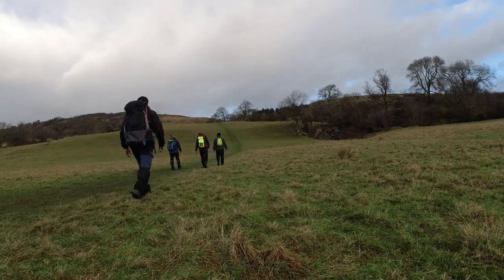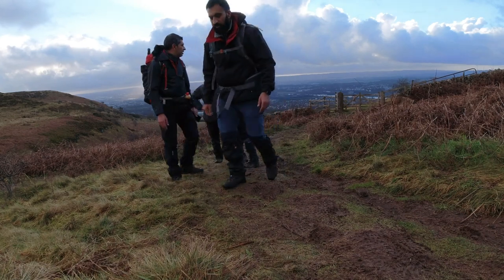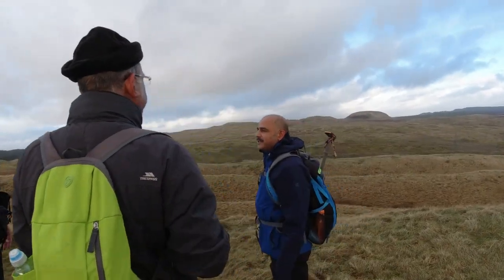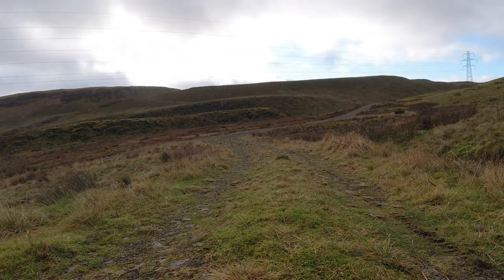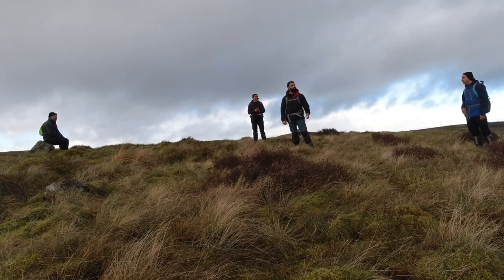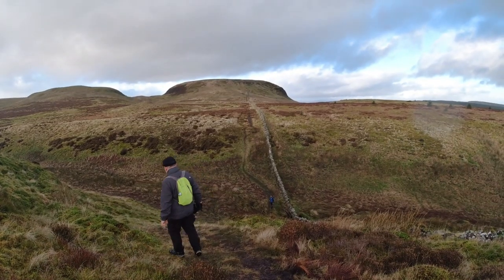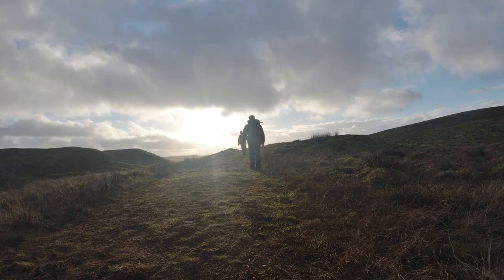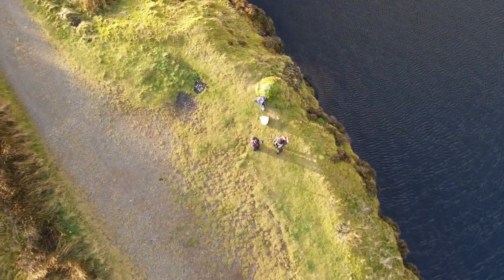Duncolm & The Slacks, Kilpatrick Hills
Duncolm and the Slacks, Old Kilpatrick:

The steep grassy dome of Duncolm rises above the moors as the highest point of the Kilpatrick Hills. Although close to Glasgow it feels like a wild place and is a popular objective. This route from Old Kilpatrick is easily reached by public transport; the return given is via the Slacks which has superb views over the city.

Tarmac lane and good track to Loch Humphrey. The rest of the walk is on grassy paths with many boggy patches.

Eventually the Clyde is left behind as the track leads up, passing through a gate, heading into the moorland heart of the Kilpatrack Hills. Loch Humphrey comes into view, and the track descends steadily as it continues towards it. Follow the main track as it curves right, ignoring branches off to the left. The track crosses the outflow below the low earth dam; ignore a track branching right and keep ahead. Loch Humphrey is popular with fishermen.

Further on is a second dome-summit - this time Middle Duncolm. The path divides in two, with the right branch heading over Middle Duncolm and steeply down the far side, and the left branch bypassing it by skirting the base on the NW side; the two paths then rejoin as the main summit of Duncolm now rises ahead.